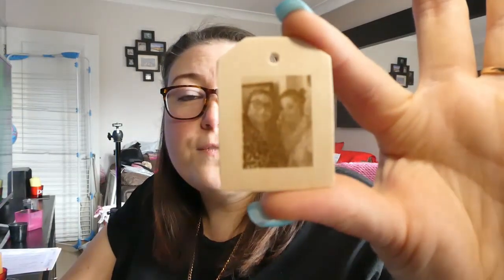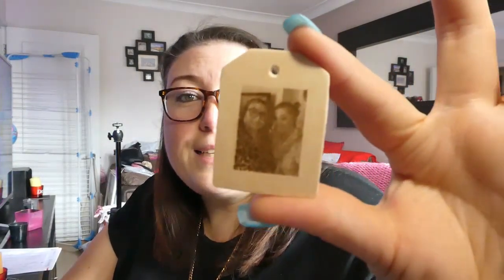Deer Designs - The one with a cold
You can find my Etsy Shop Deer Design